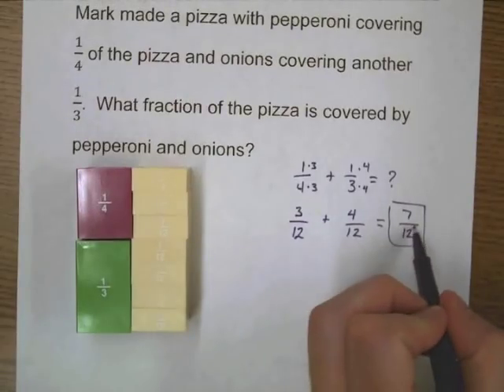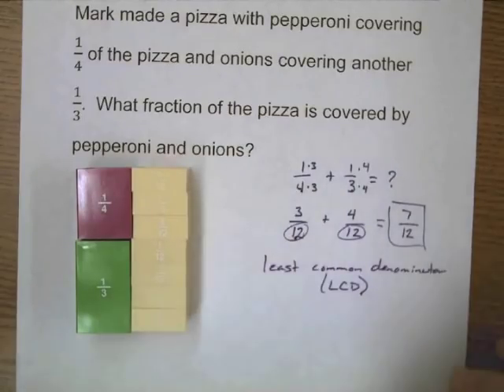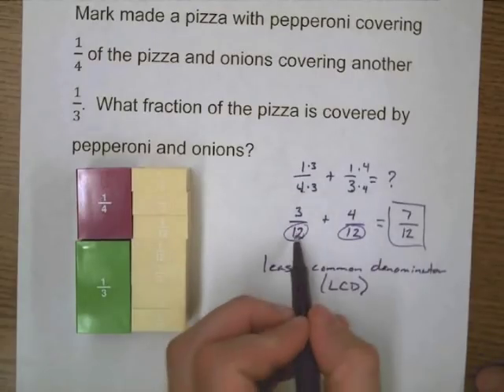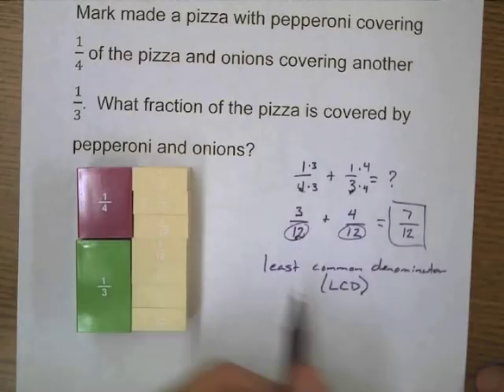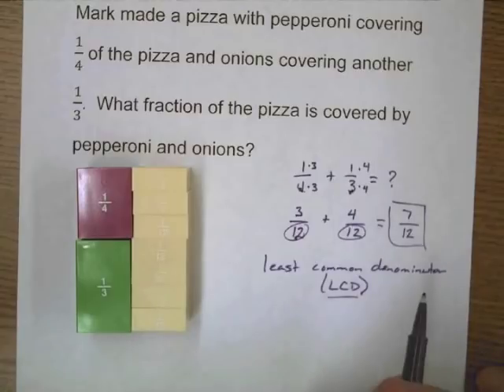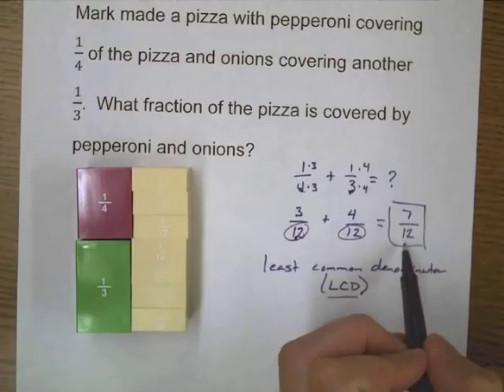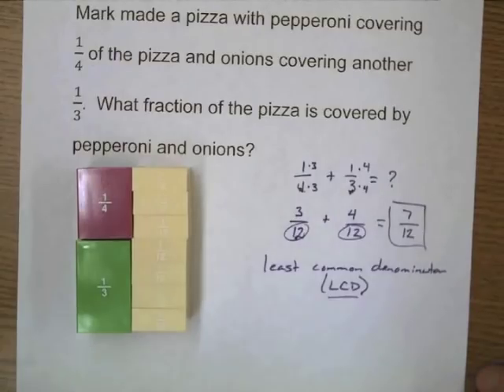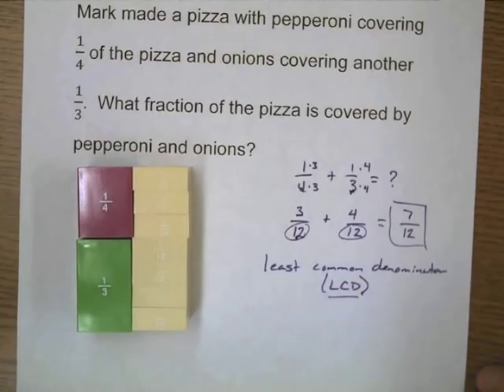L5-2 Example 1